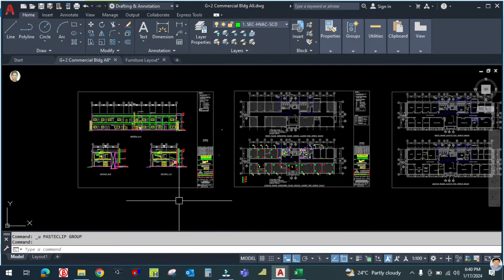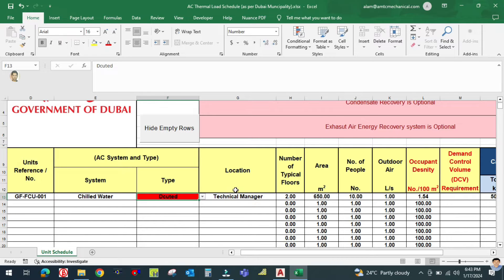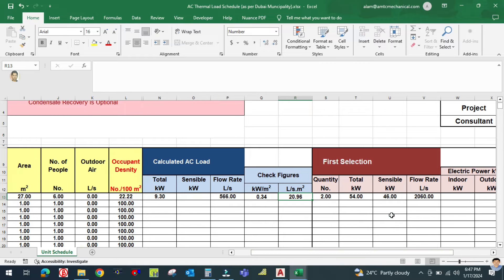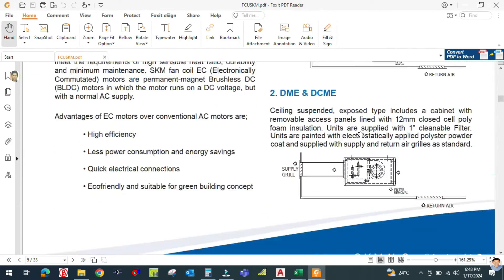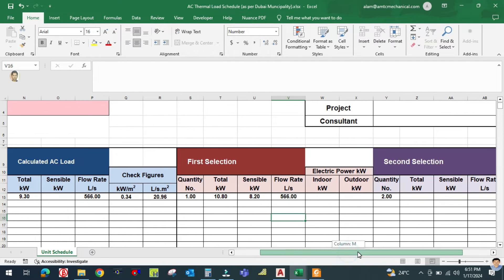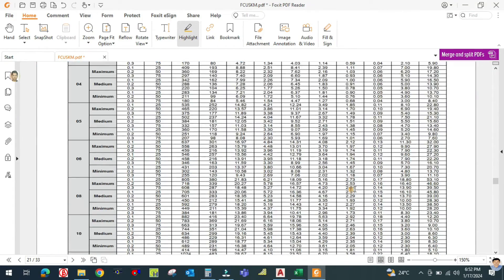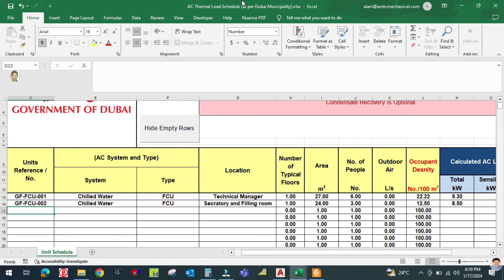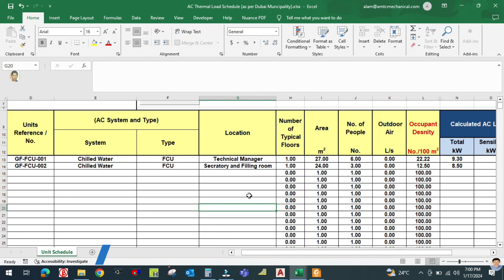THERMAL LOAD SCHEDULE I DUBAI MUNCIPALITY STANDARD I FOR COMMERCIAL PROJECT I G+2 STORAY BUILDING I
THERMAL LOAD SCHEDULE I AS PER DUBAI MUNCIPALITY STANDARD I FOR COMMERCIAL PROJECT I G+2 STORAY BUILDING I COOLING LOAD SCHEDULE FOR REAL PROJECT I

👉HVAC designing
👉HVAC drafting
👉DX system
👉Equipment selection
👉Duct designing